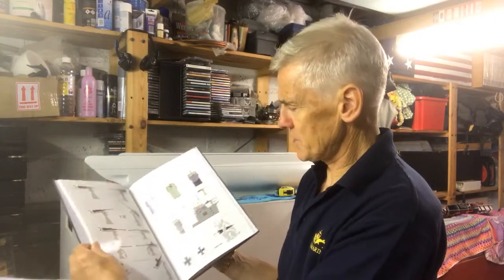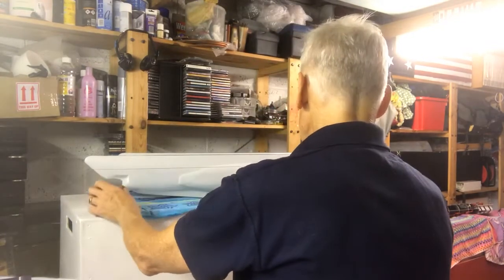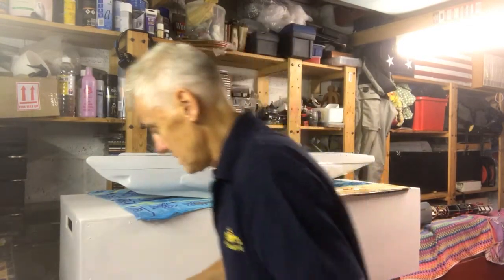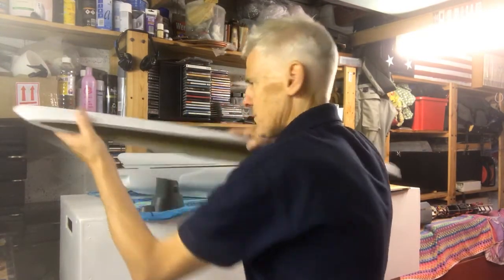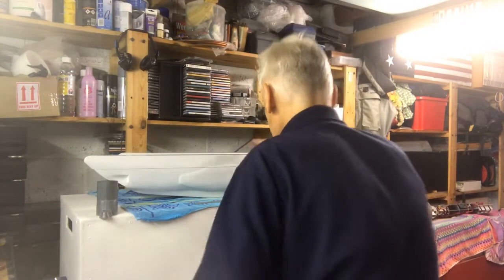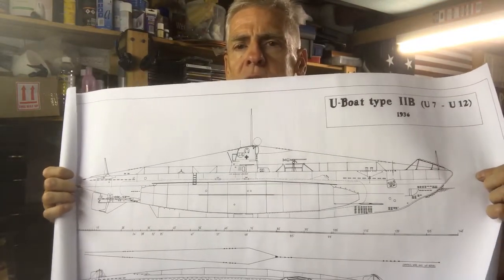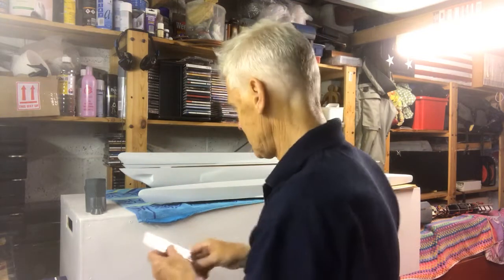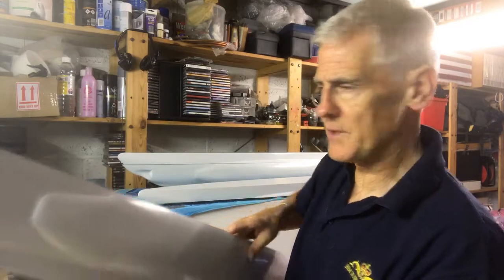U Boat Workshop - Type IIB U boat Stage 1